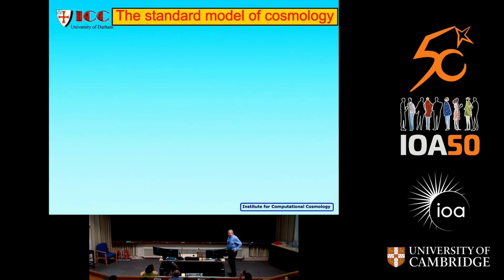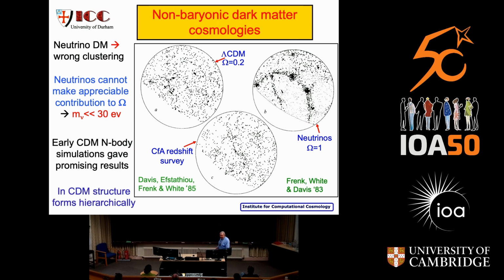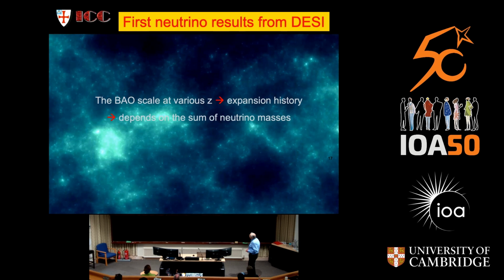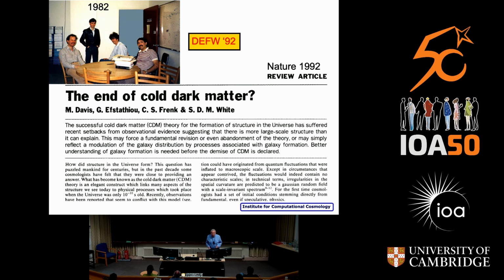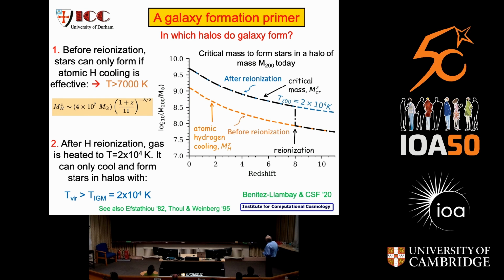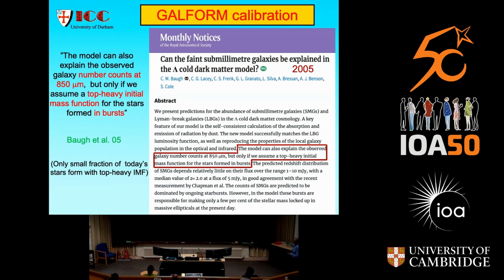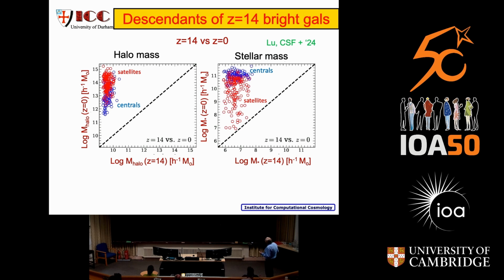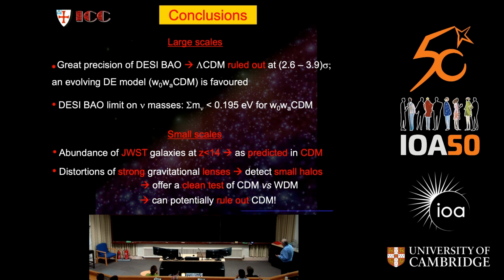Who will survive longer, CDM or the IoA? – Carlos Frenk